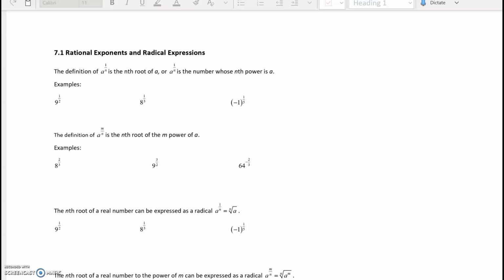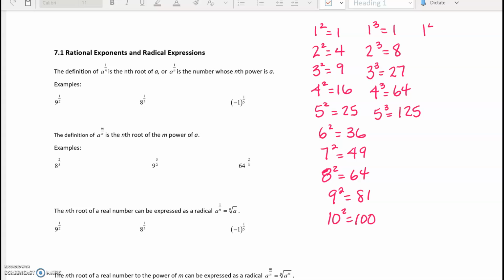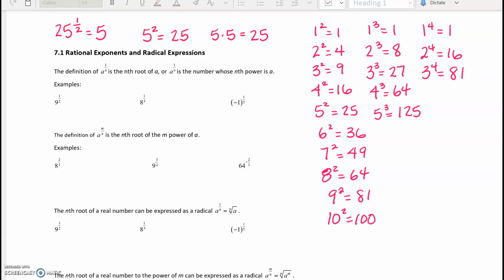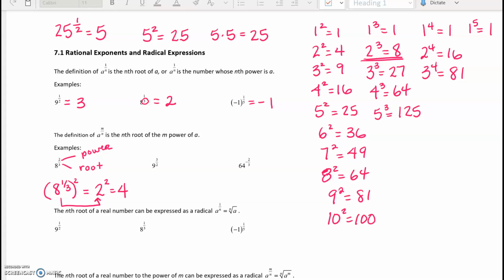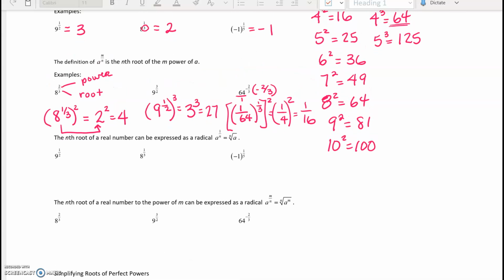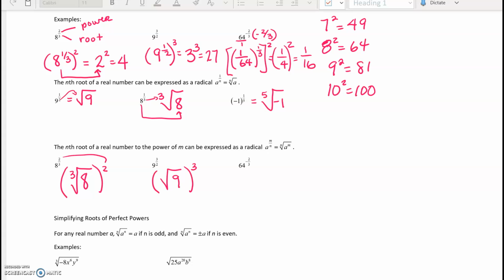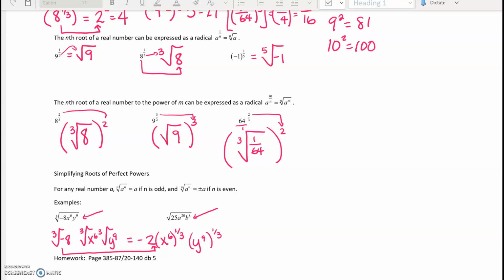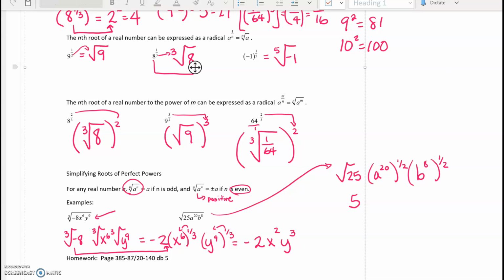Algebra 2 - 7.1